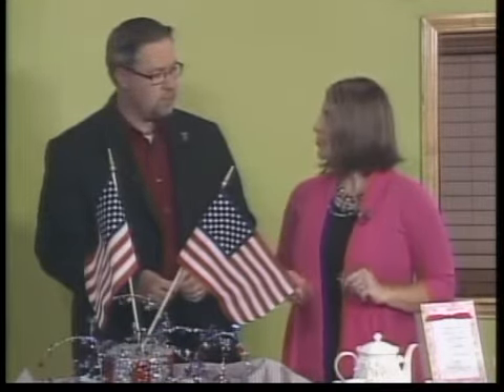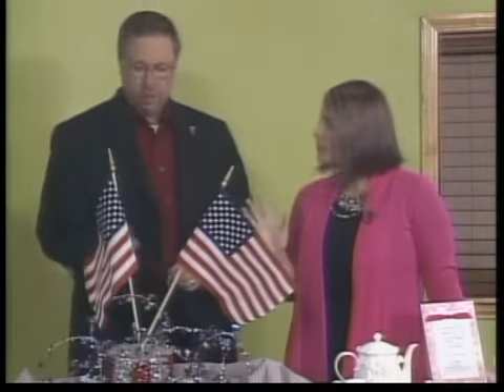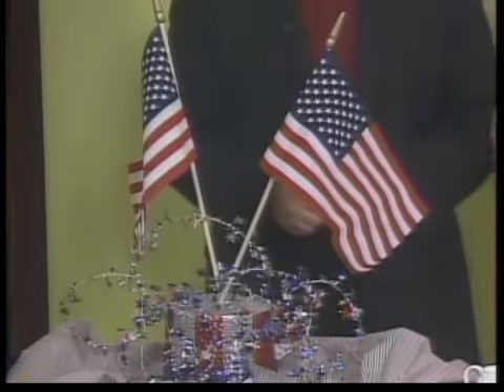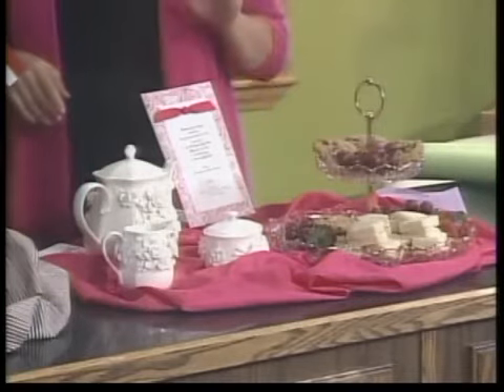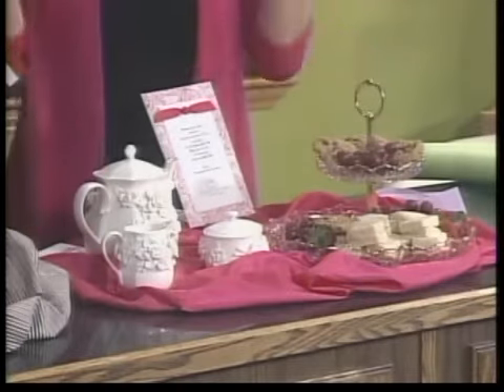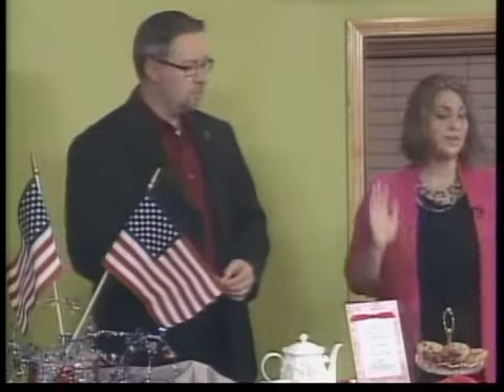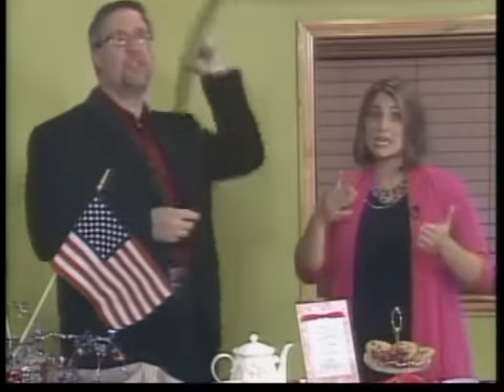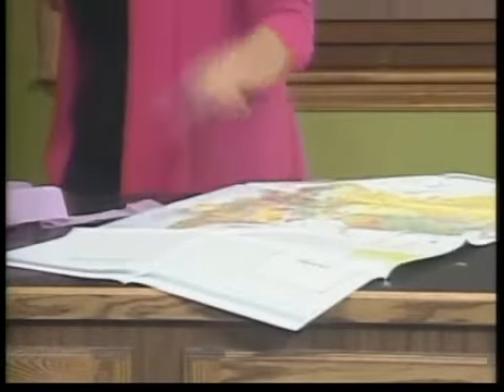Olympic Party Planning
Find out how to host your own Olympic party.